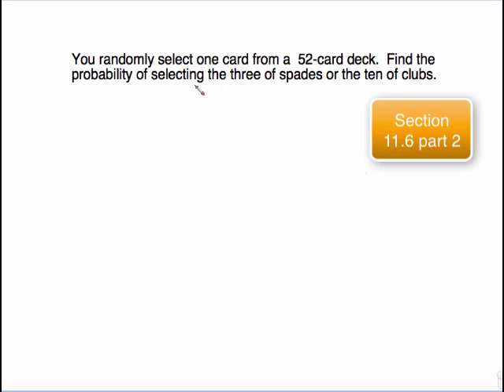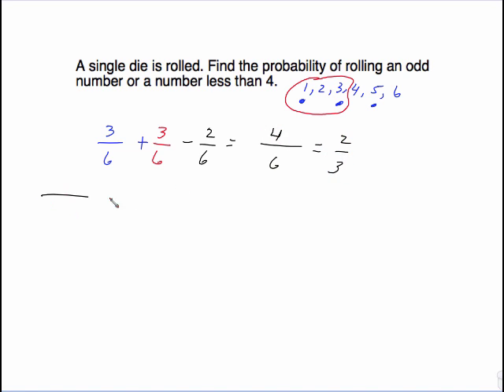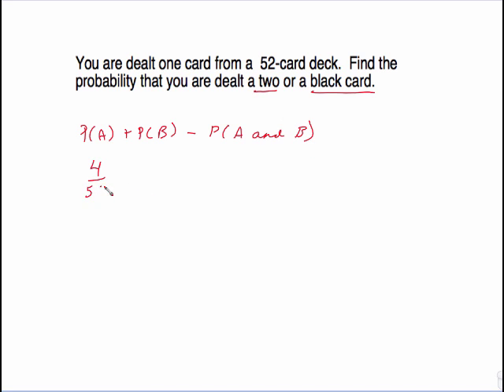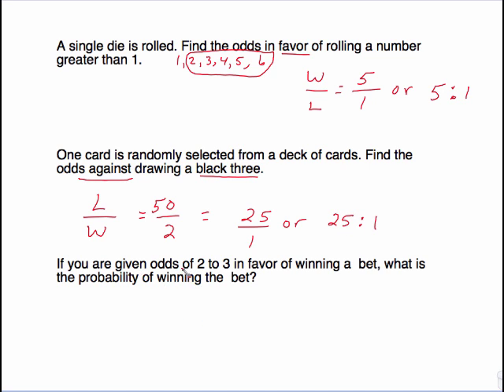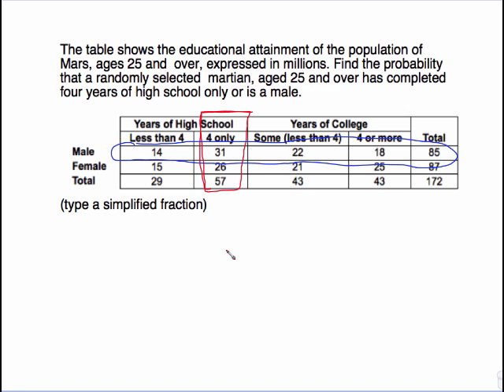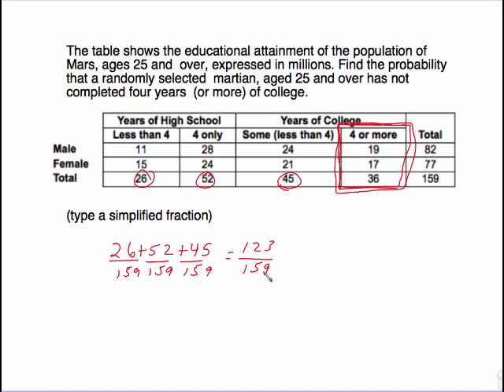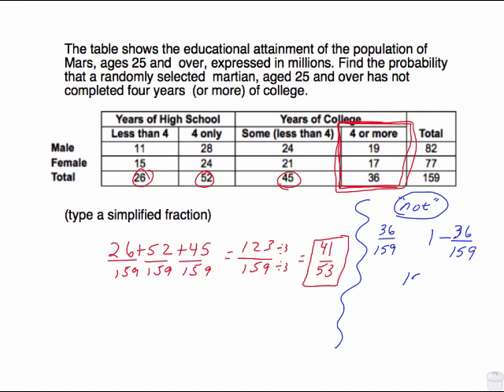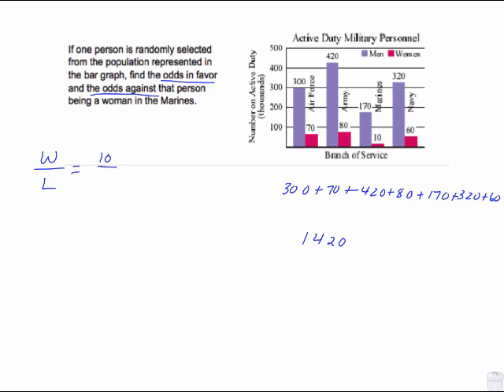MGF 2106 SECTION 11.6 NOT, OR, ODDS part 2